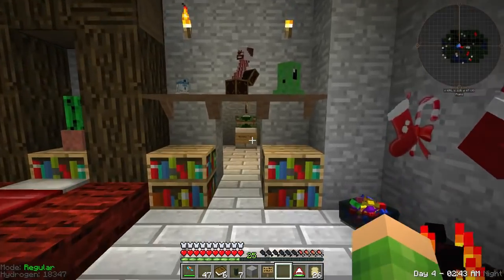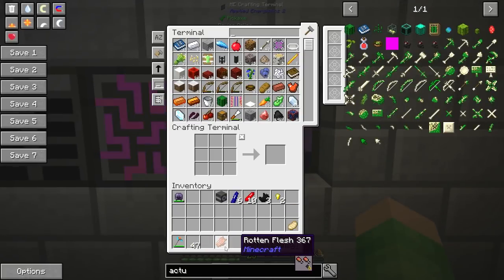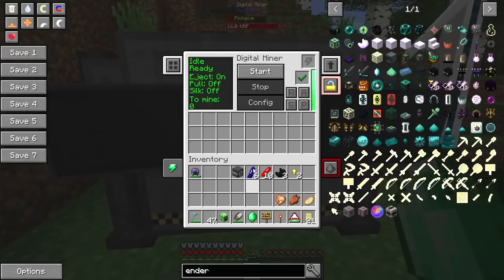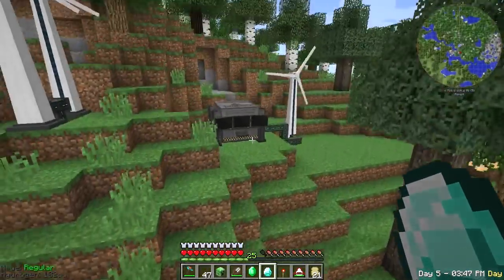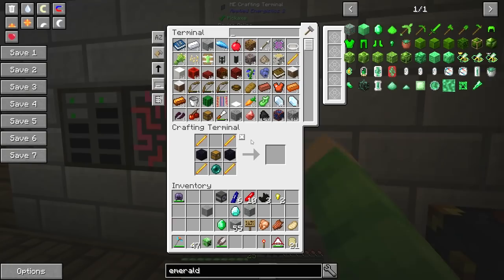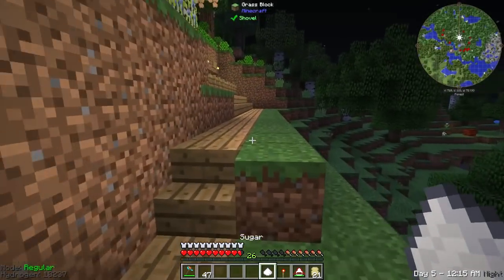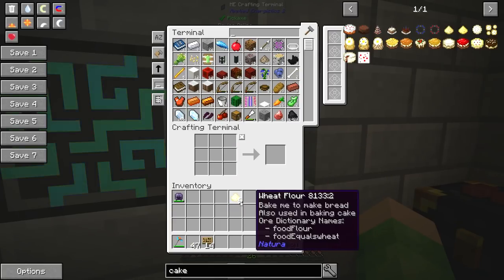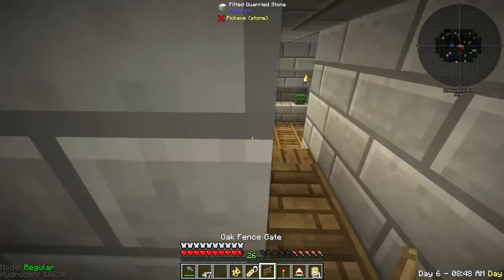Snake's New Adventure [28] - BAKING WITH SNAKE! (FTB Beyond)